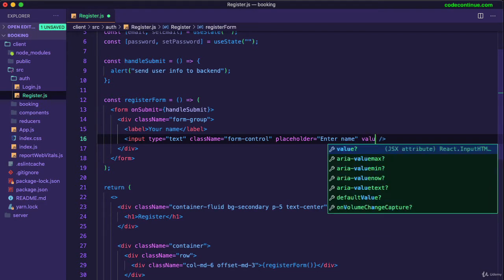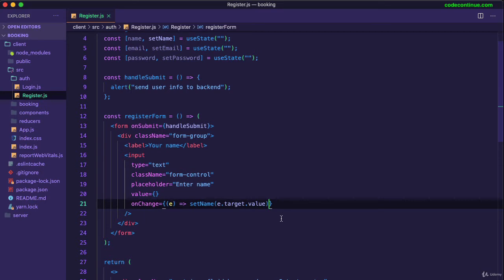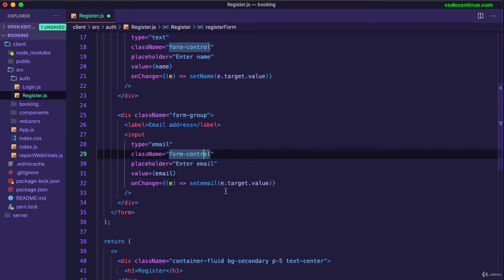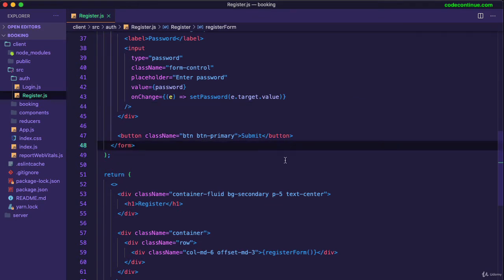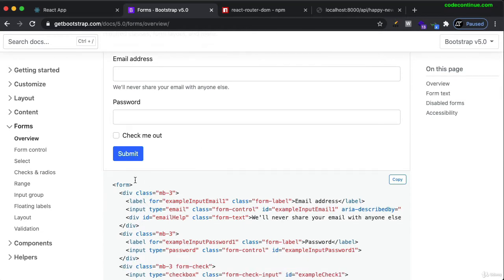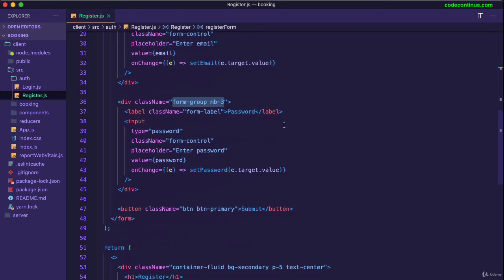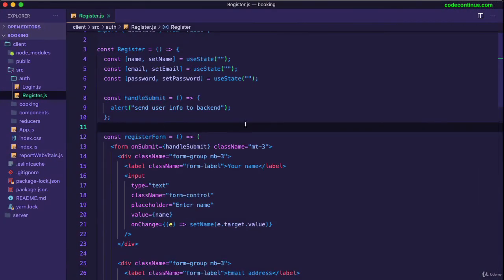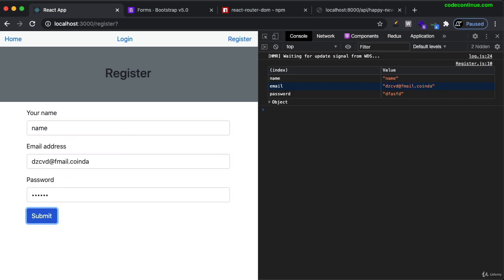React clone booking hotel15 Register form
react,mern,clone,booking,redux,express,javascript,html,fullstack,project,nodejs,tutorial,english